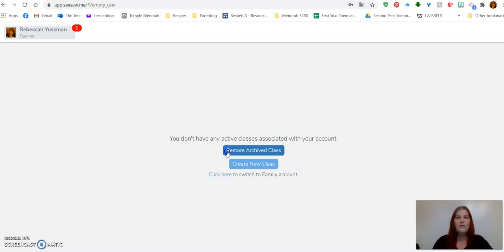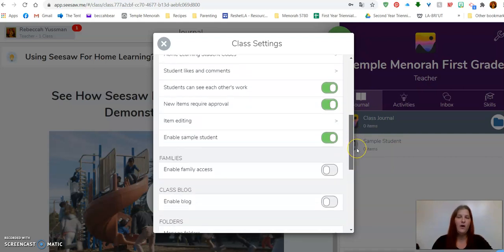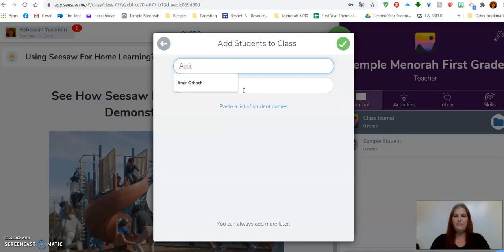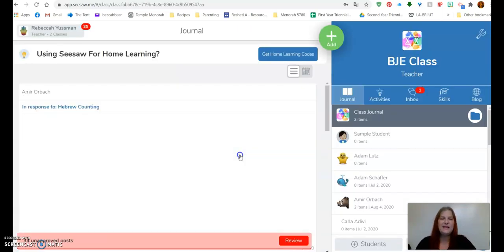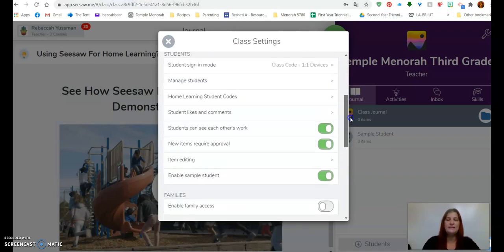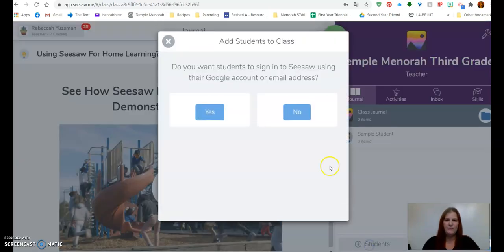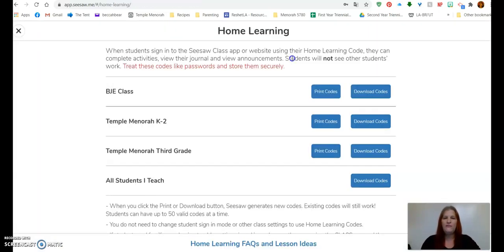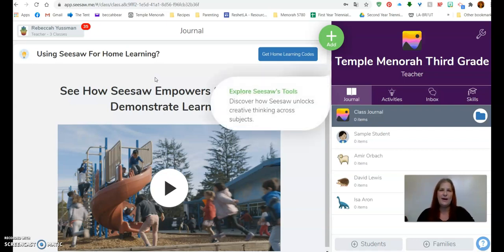SeeSaw Creating and Populating a Class